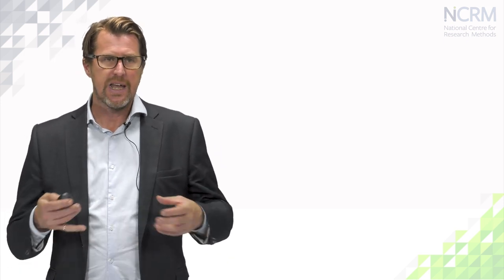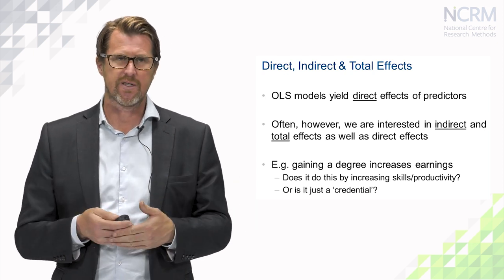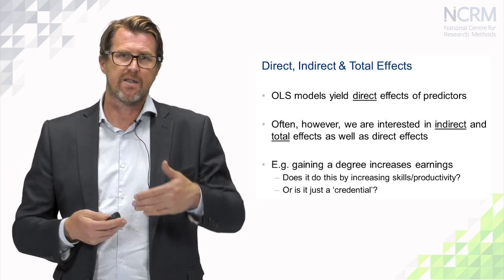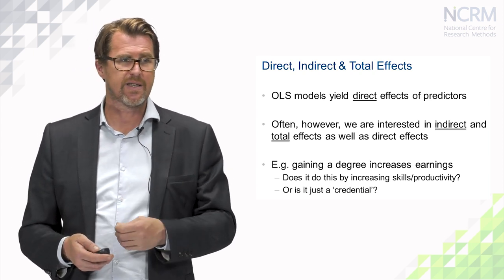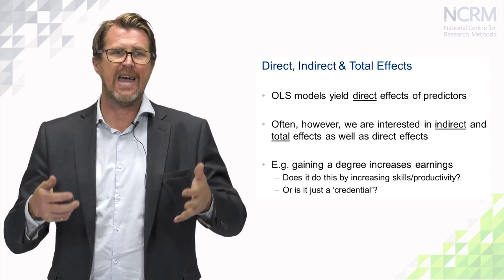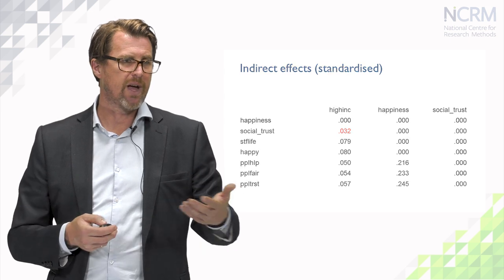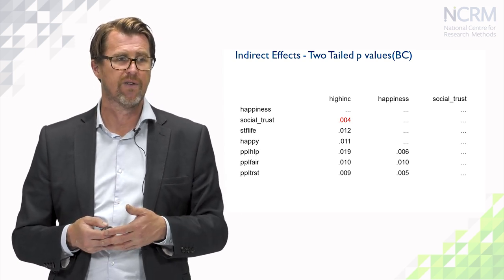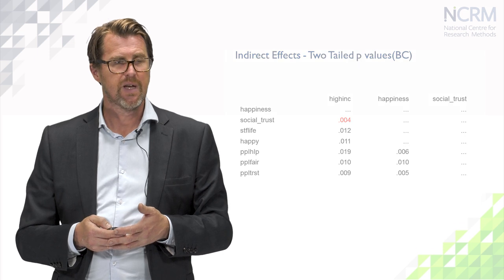Mediation models: direct, indirect and total effects (part 6 of 6)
Professor Patrick Sturgis in the sixth (of six) part of the ‘Structural Equation Modelling (SEM): What it is and what it isn't’ online course.

This video is part of the online learning resources from the National Centre for Research Methods (NCRM). To access all videos and the supporting materials (presentation slides, datasets, recommended reading, links to related publications and resources)